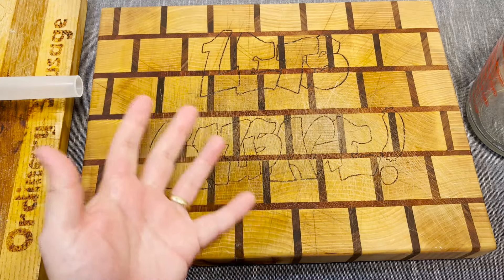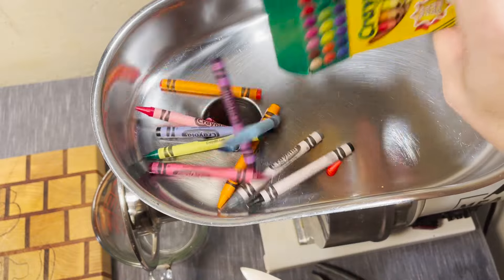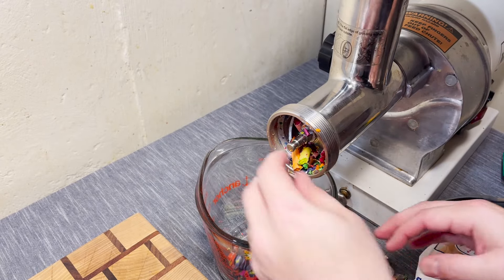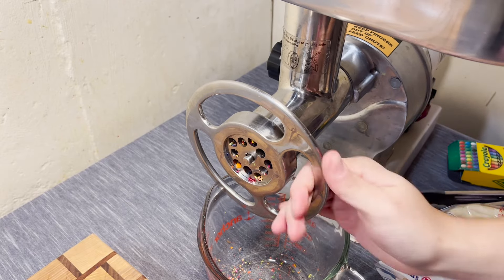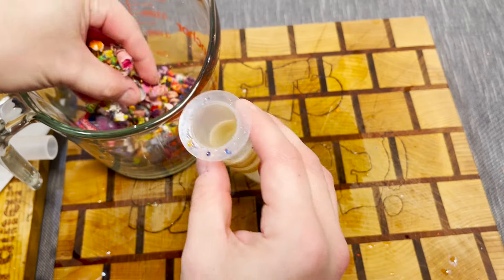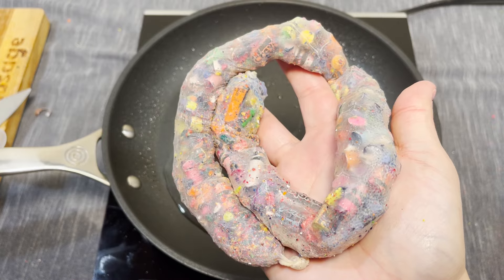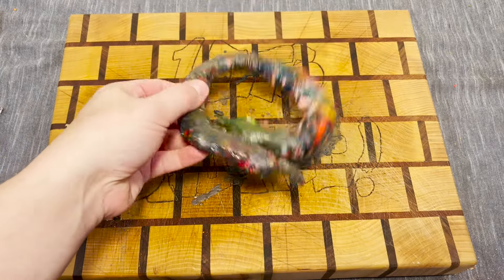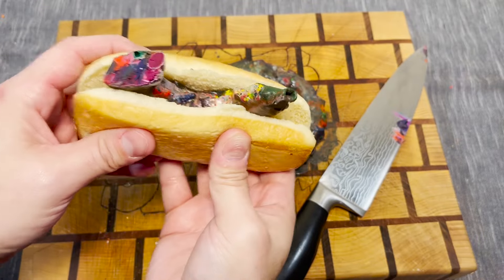Box of Crayons Sausage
Crayons are non-toxic therefore this video should not get demonetized. Plus I'm using Crayola which is like the Rolls Royce of crayons.